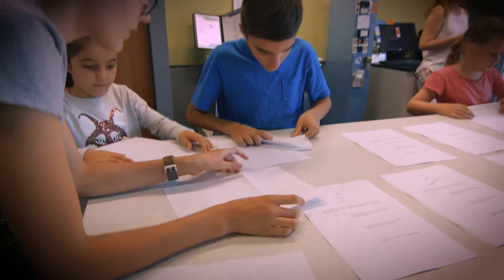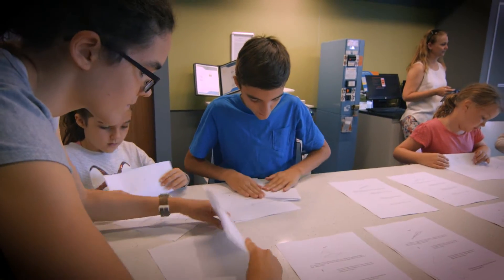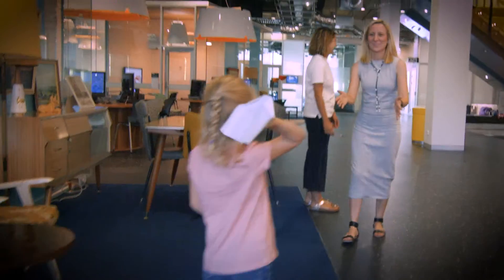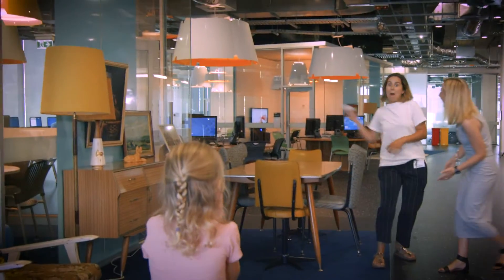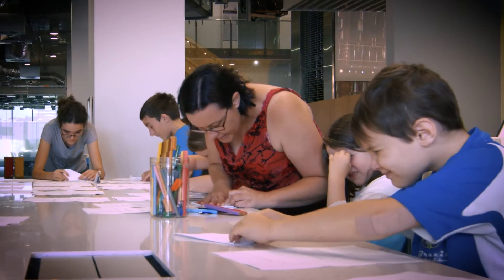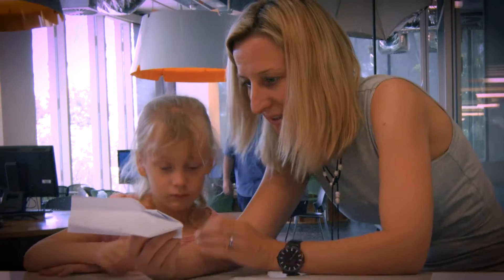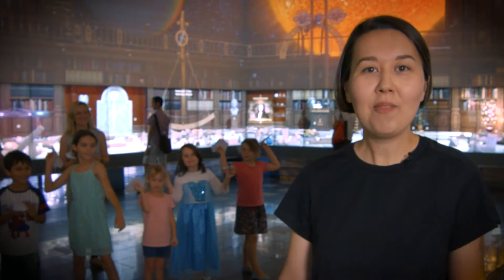QUT's Physics Observatory holiday program at The Cube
The 'Physics Observatory' summer holiday program (January 6-15) will be based around the giant two-storey interactive screens at The Cube and include daily free activities ranging from paper planes and ball runs to treasure hunts and short films.